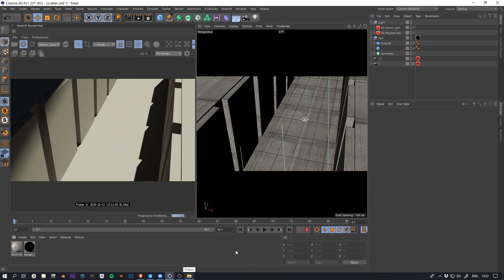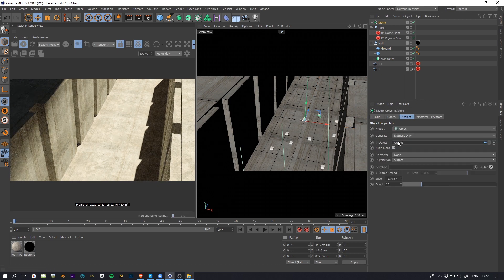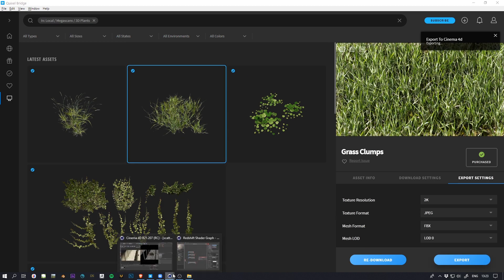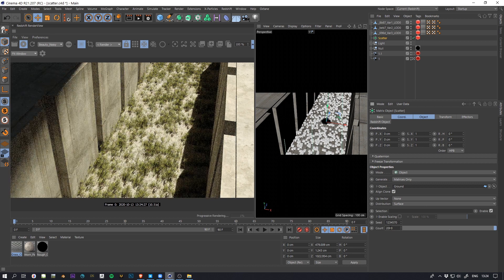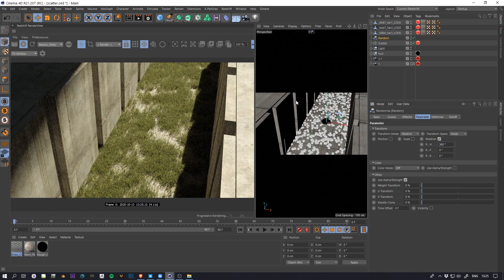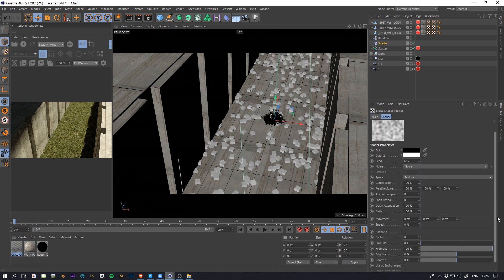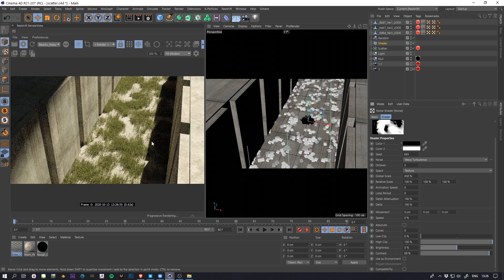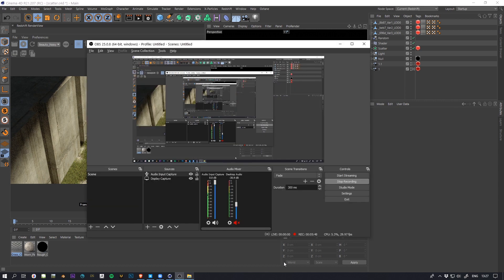How to properly scatter with Redshift Render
Playing around with Redshift lately and as it miss a scatter built-in plugin, I've started to experiment on how to tackle scattering around my scenes.